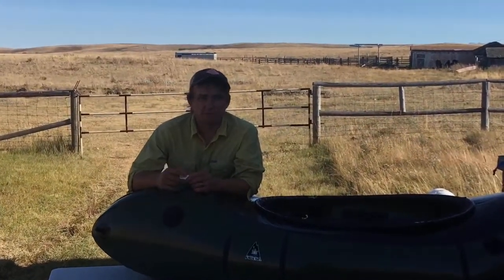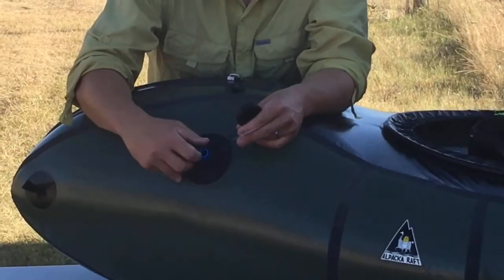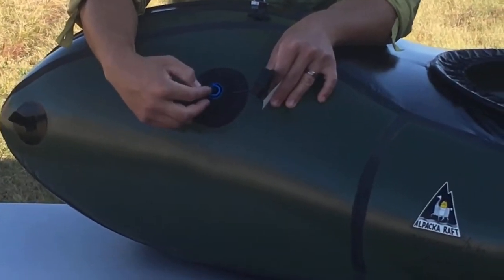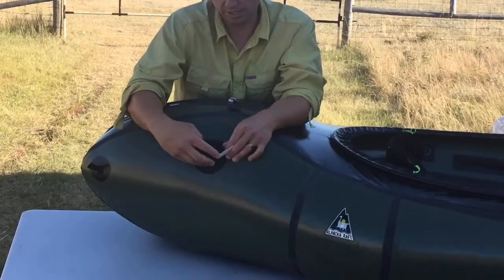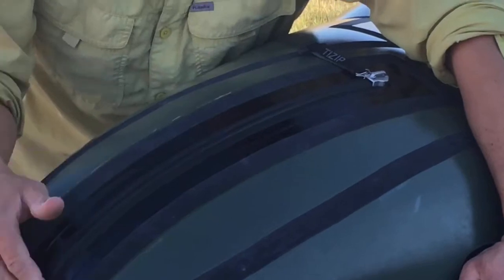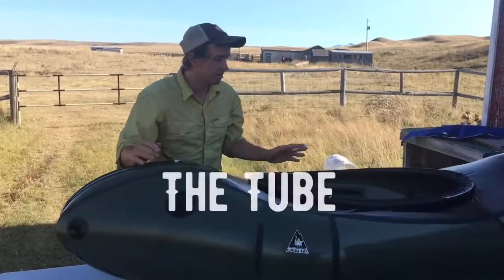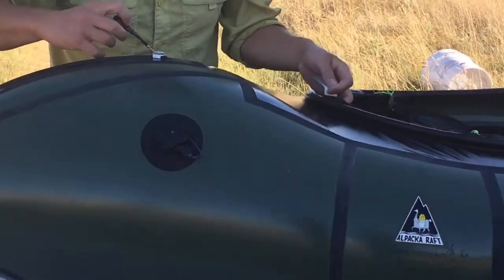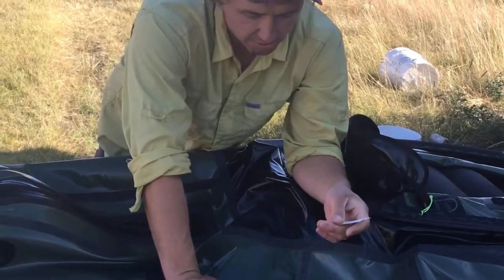Leak Diagnosis on Alpacka Raft packrafts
In this video we discuss the most common leaks and how to diagnose them on your Alpacka Raft packraft.